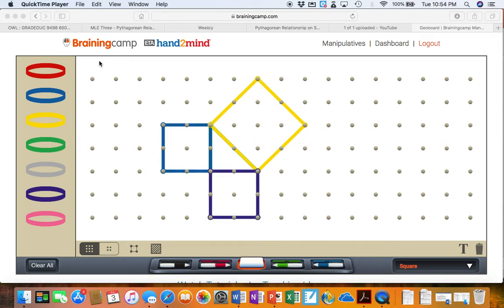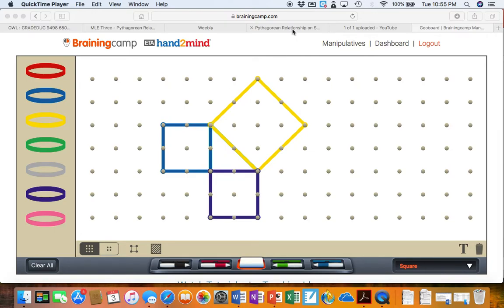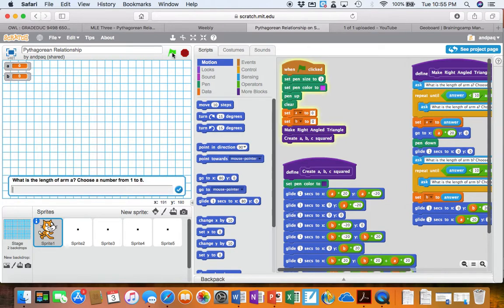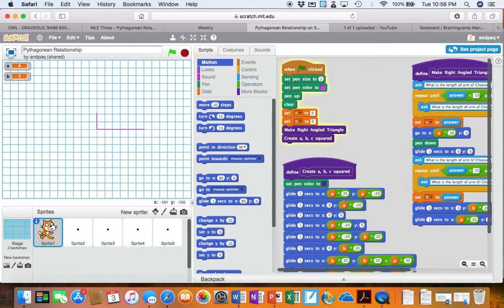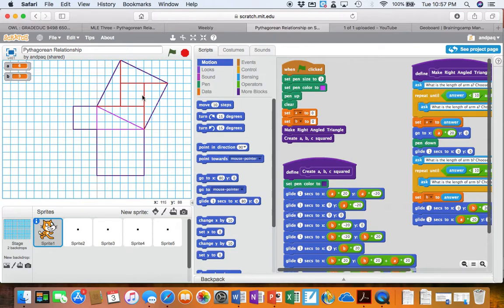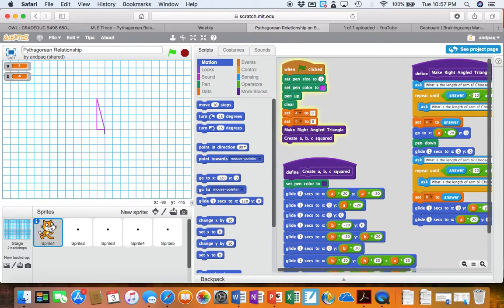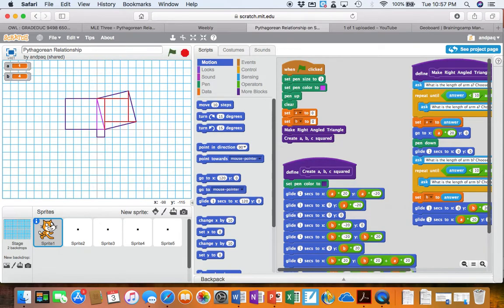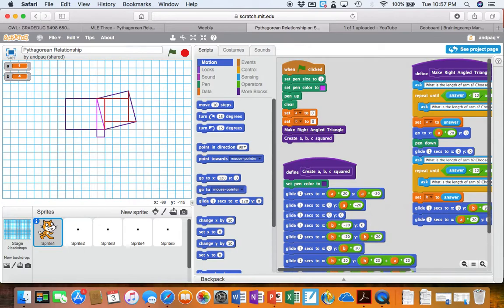CT:Coding Advantage 4C